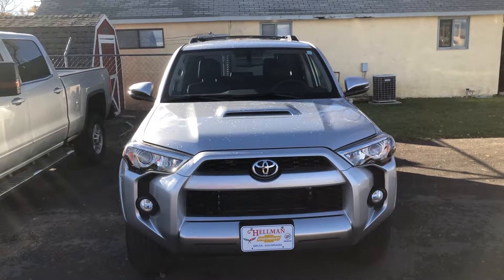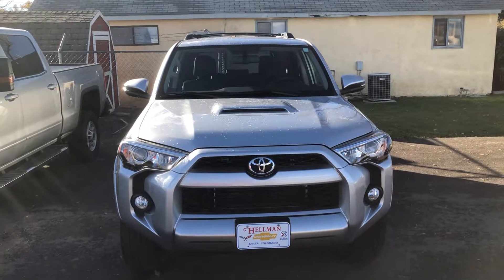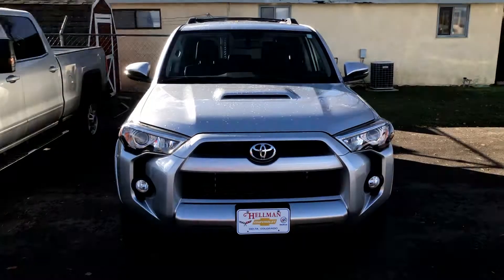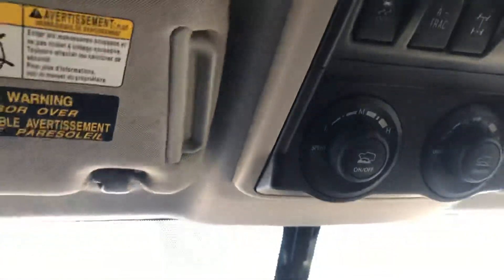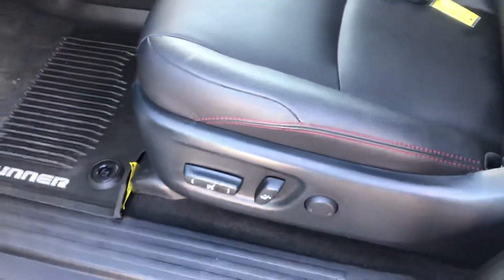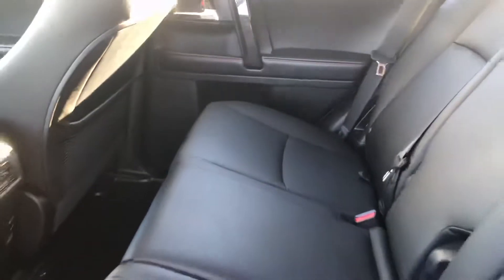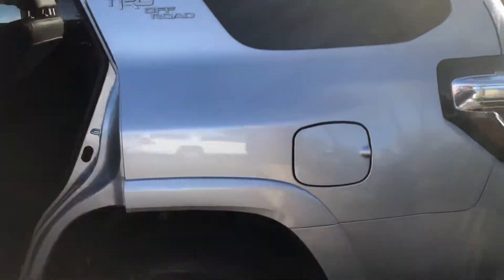2017 Toyota 4Runner stock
Used 2017 Toyota 4Runner at Hellman Chevrolet 900 Main St Delta Co 81416. Vin number on this vehicle is JTEBU5JR4H5478763. We have this vehicle listed at $40,760 plus tax and $199 dealer handling fee.